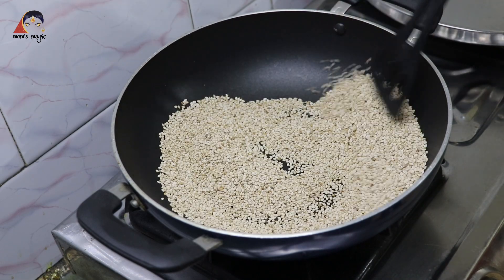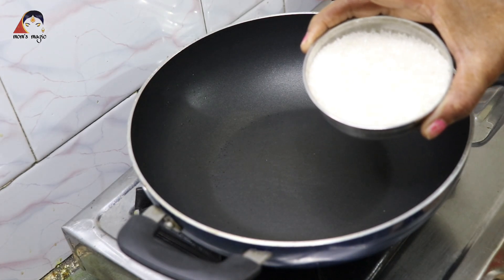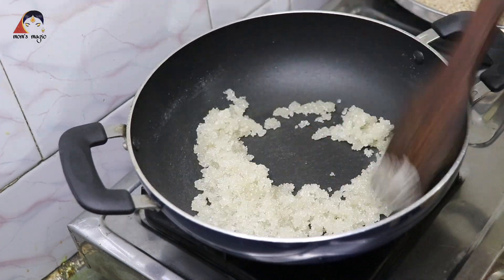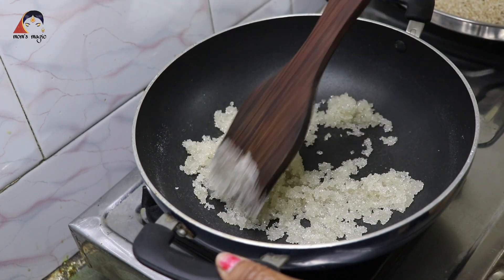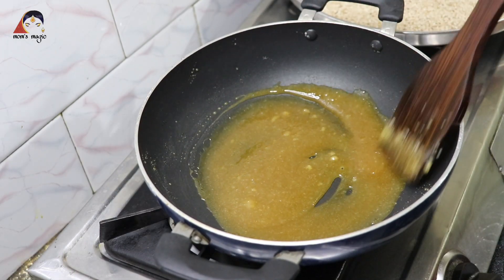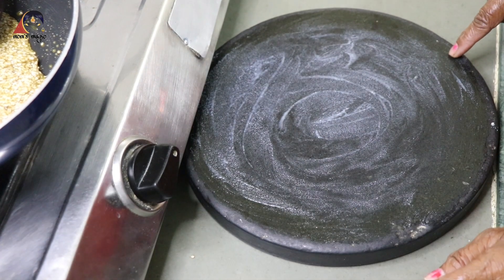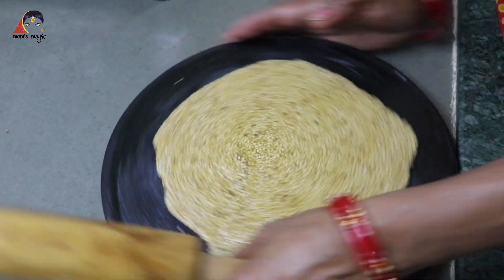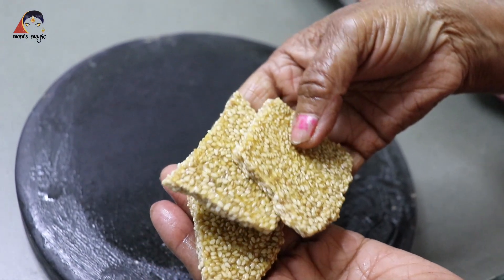til chikki recipe / तिल शकर की चिक्की / til chikki kaise banaye / til chikki banane ki vidhi